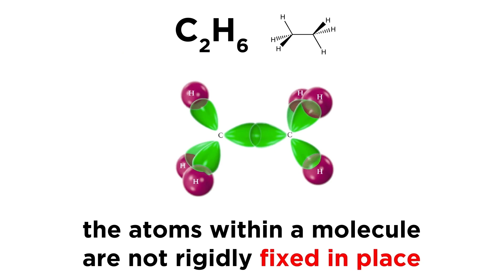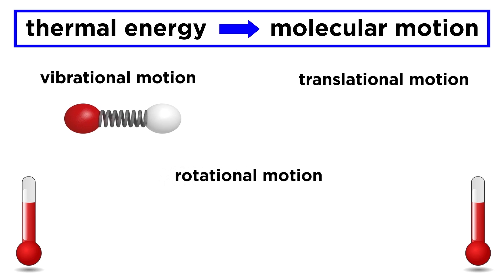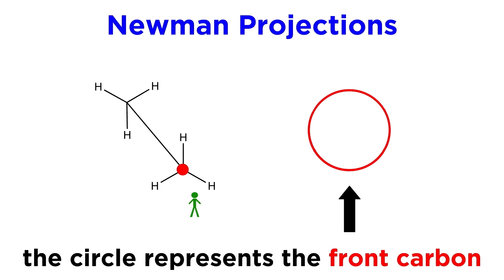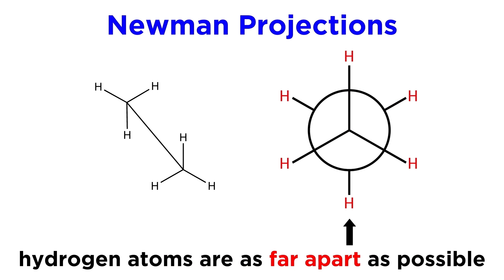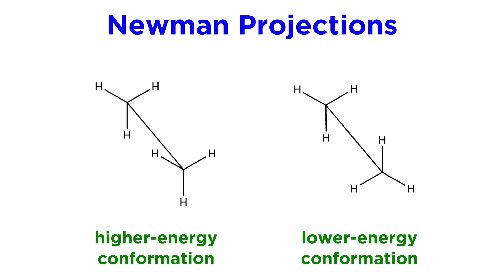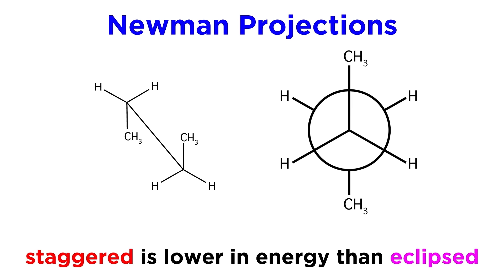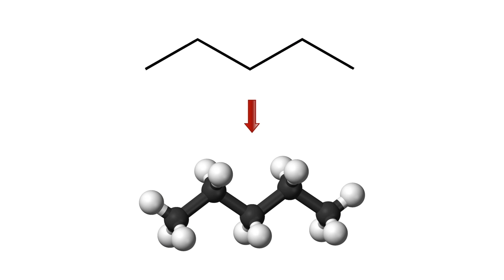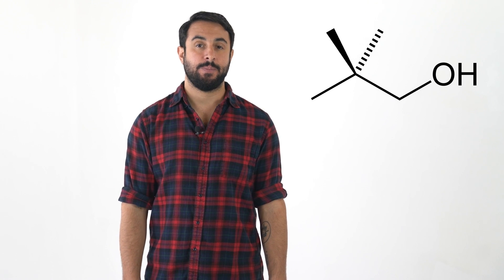Understanding the Conformations of Alkanes Ft. Professor Dave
To understand molecules, we need to be able to visualize them as they truly are in three dimensions. Let's learn about the different conformations that alkanes can take on. We'll cover sigma bonds, how ambient thermal energy converts to molecular motion, how molecular motion affects different conformations (including anti, eclipsed, gauche, and fully eclipsed), and Newman projections. Specifically, we'll use the conformations of ethane as an example.

00:00 Intro
00:35 Rotational motion
01:58 Newman projections
03:47 Relative energies